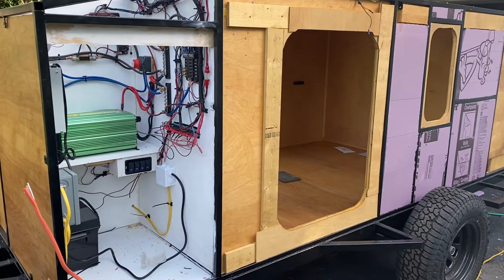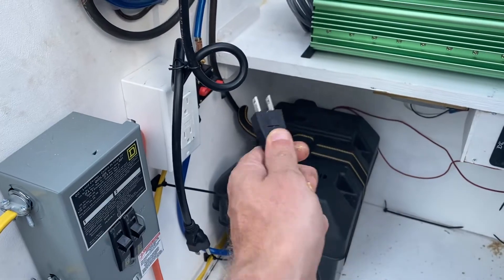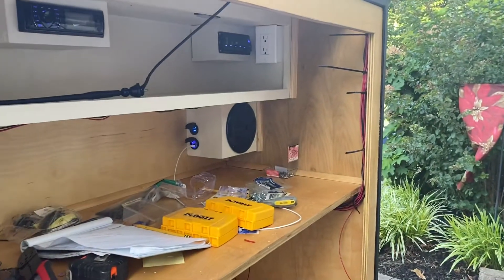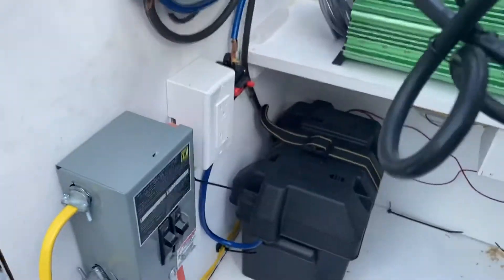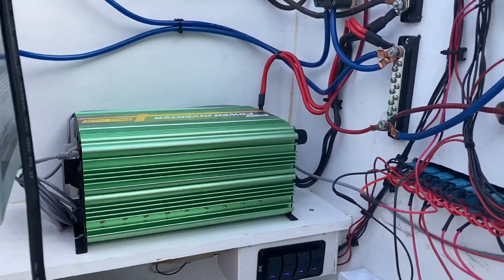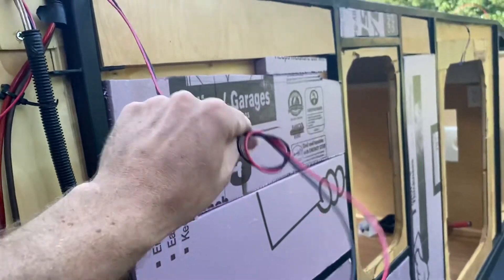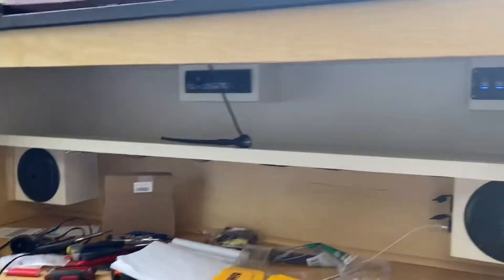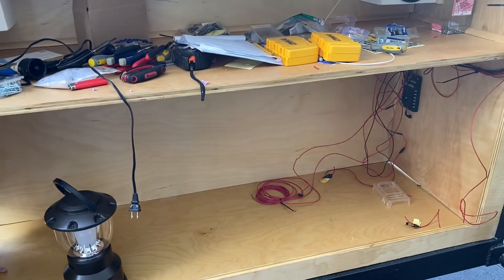Day 28. Rv Wiring wrap up square top build. 12 volt system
Square top build wiring 12 volt and AC system